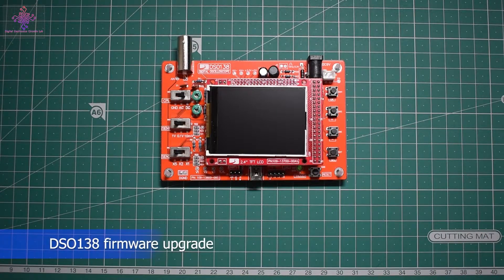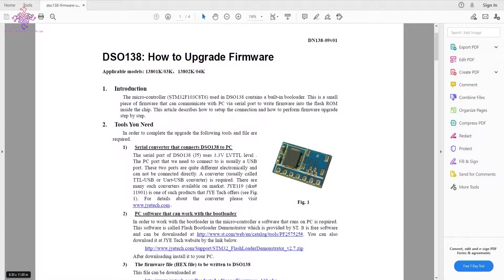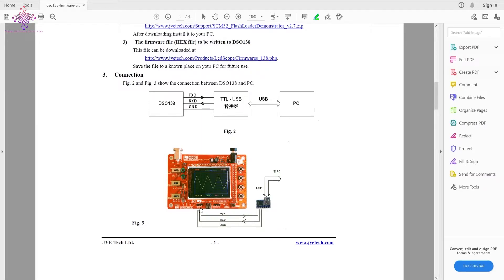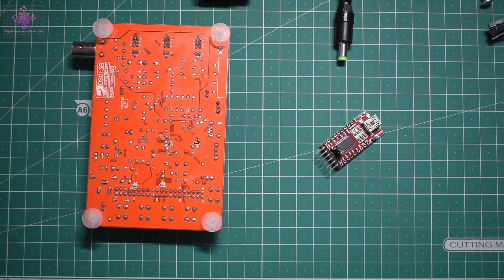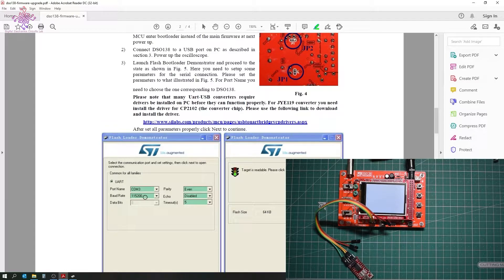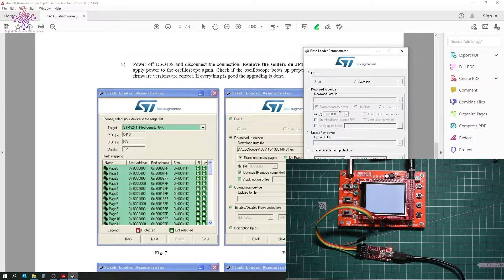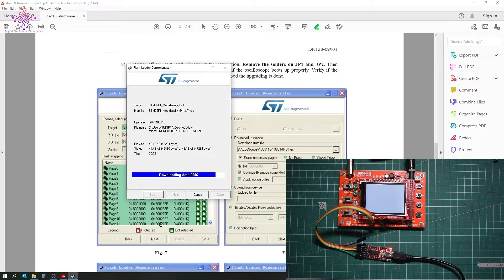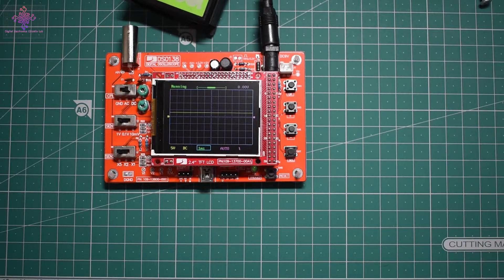DEC #13 Firmware upgrade of DSO138 Oscilloscope using FTDI Programmer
JYETech DSO138 oscilloscope is one of the most favorite among hobbyist. Here in this video I will be showing a quick and easy method to upgrade the firmware using FTDI programmer.